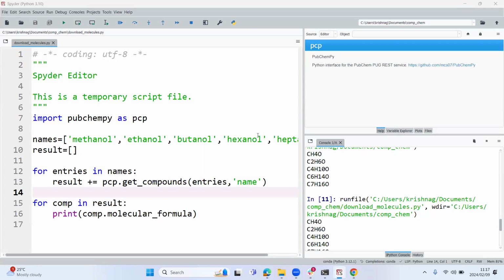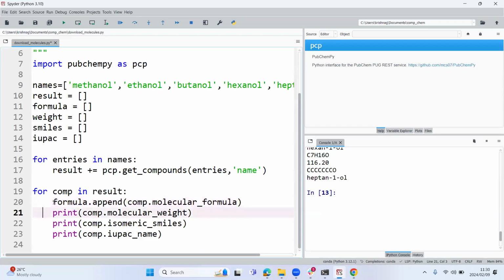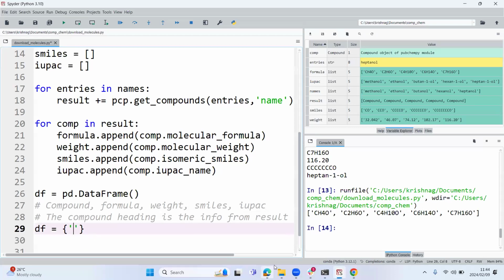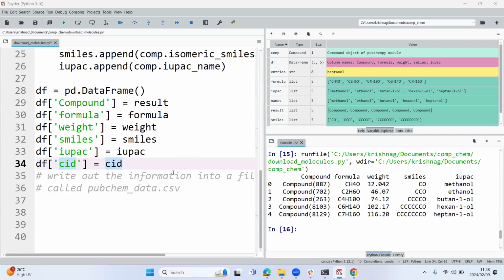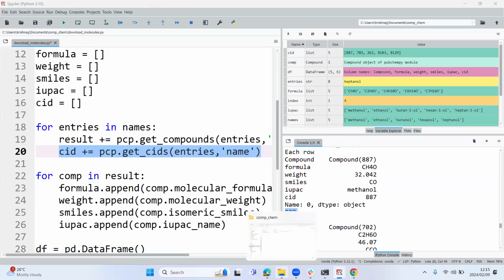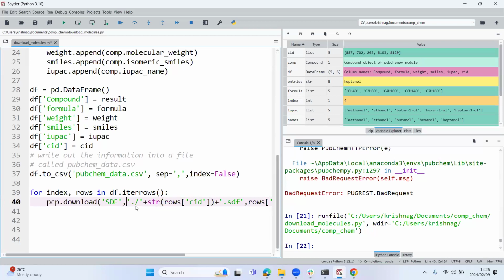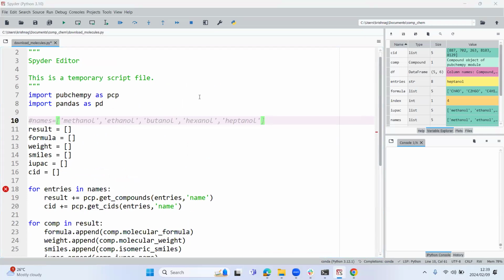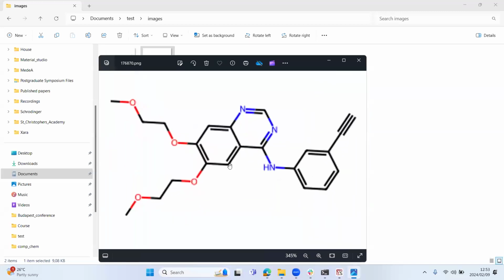20240209 Week 2 - Day 5: Lecture 2 - Dr Krishna Govender: Computational Chemistry